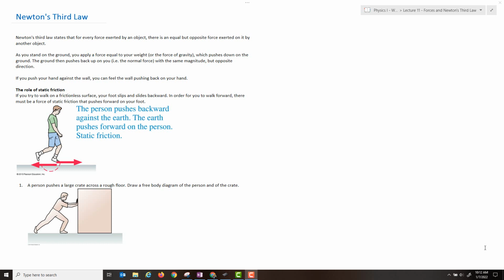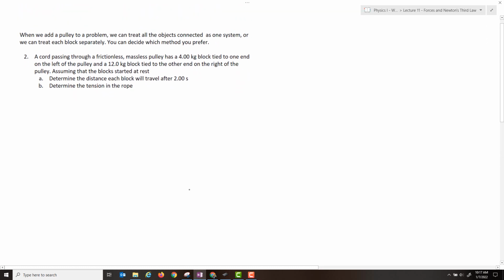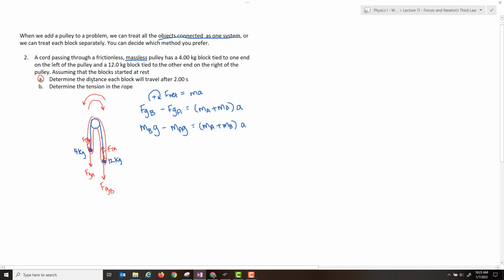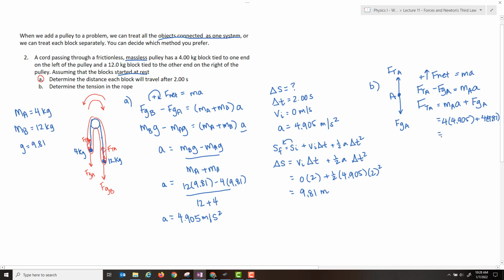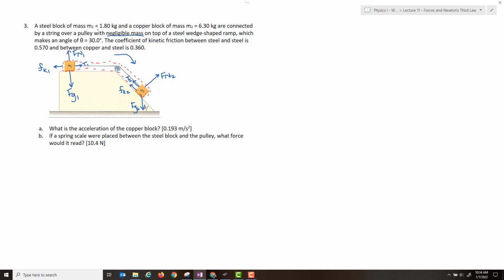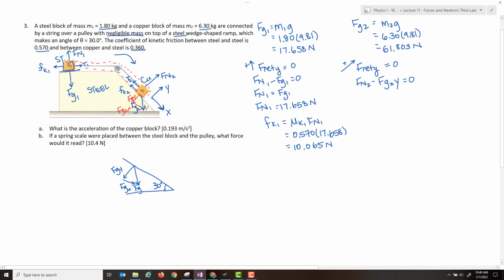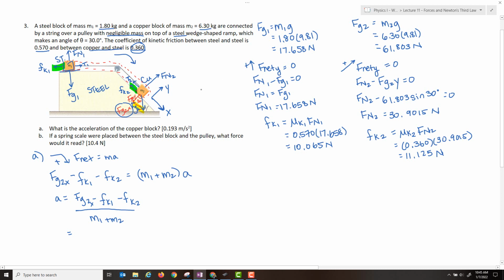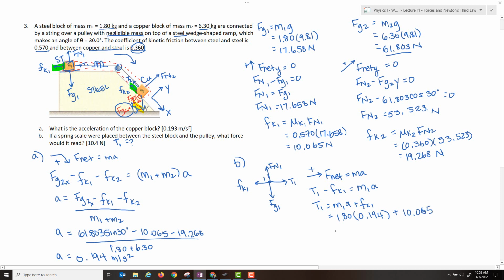PHY1010 L11 Forces and Newton's Third Law